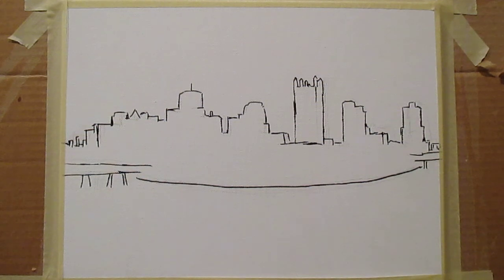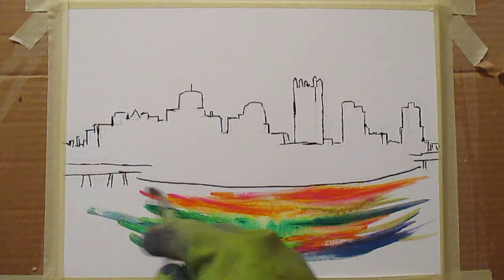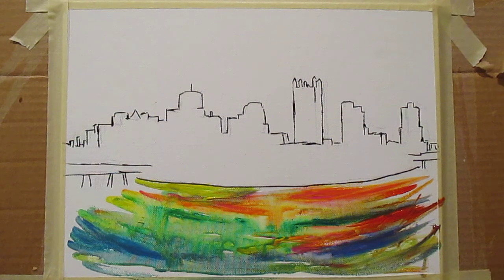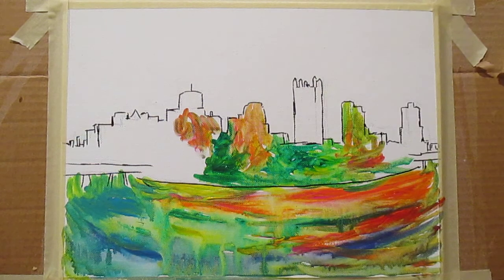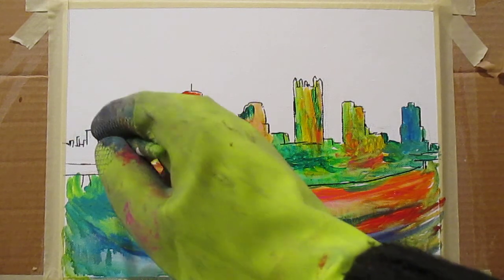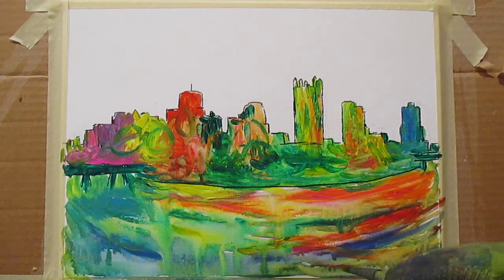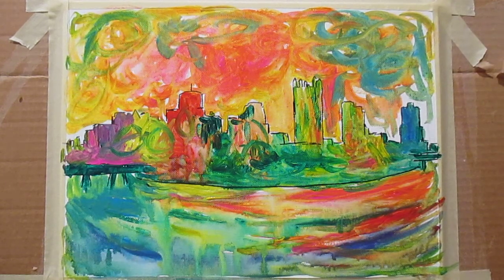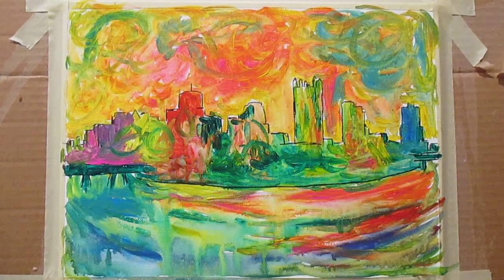Pittsburgh Skyline Beauty Demo by Award Winning Artist Kendall F. Kessler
Check out a wild Pittsburgh Skyline Beauty painting!

About Me